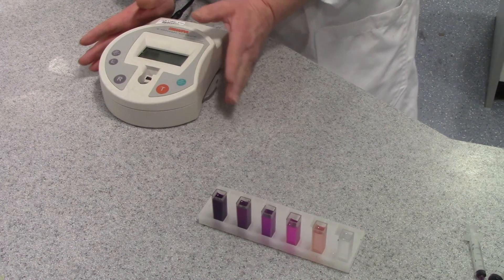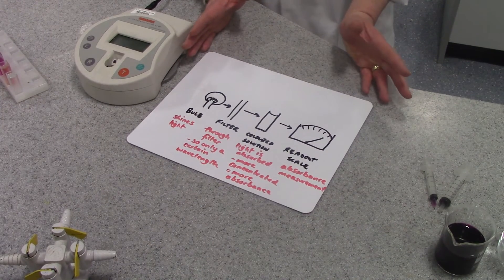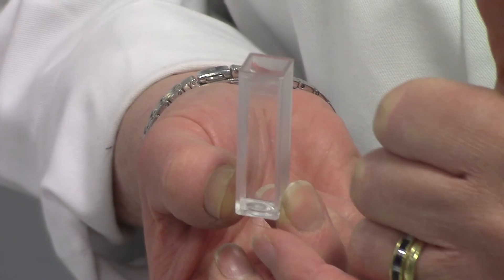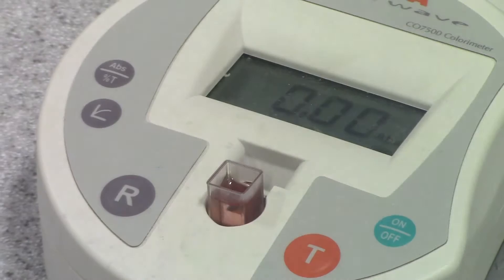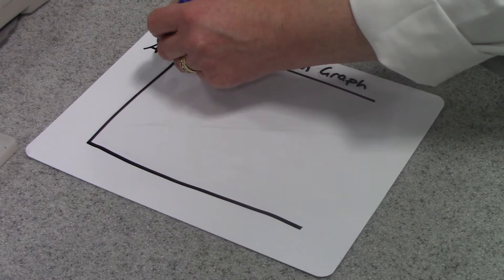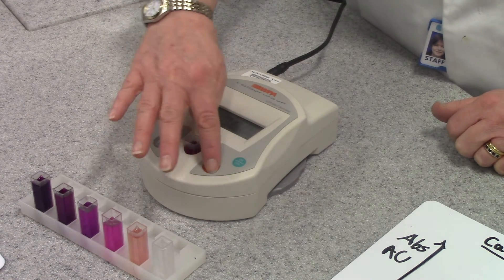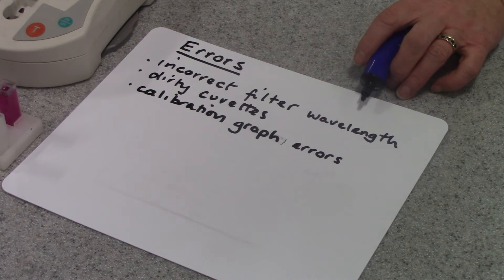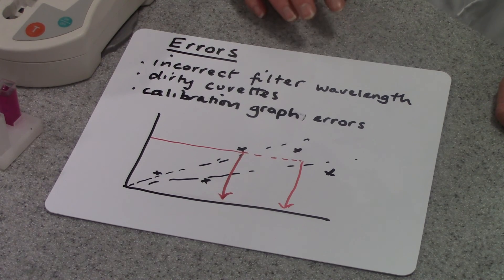Colorimeter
Using a colorimeter